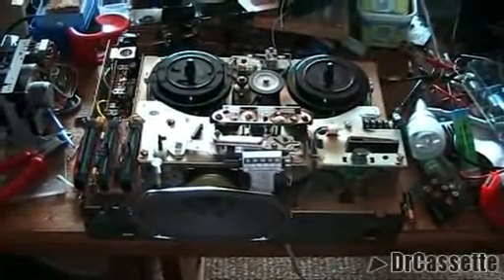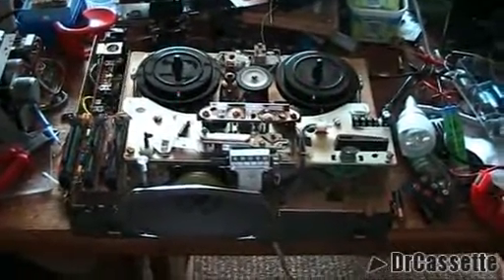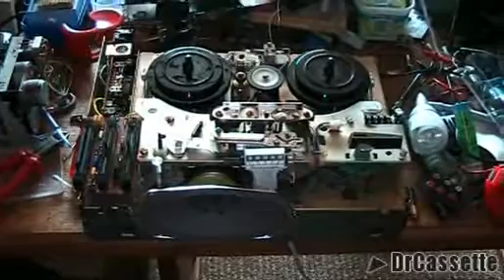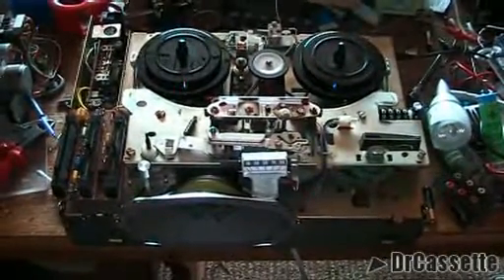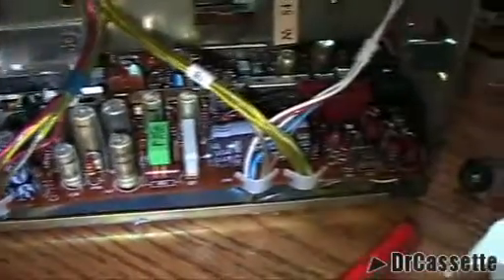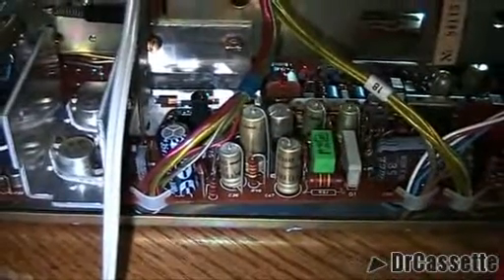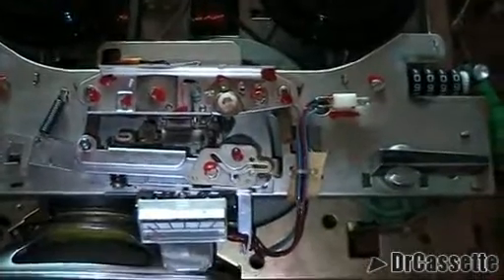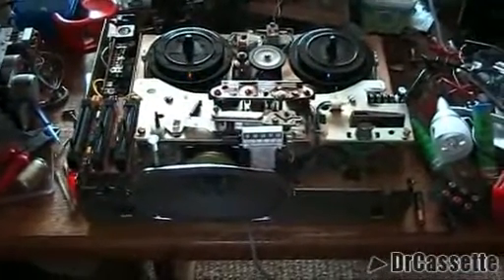DrCassette's Workshop - Grundig TK126 reel-to-reel repairs